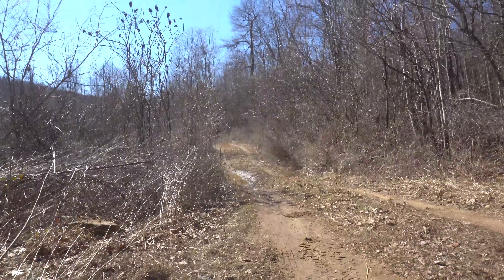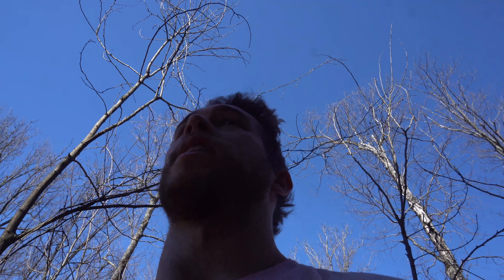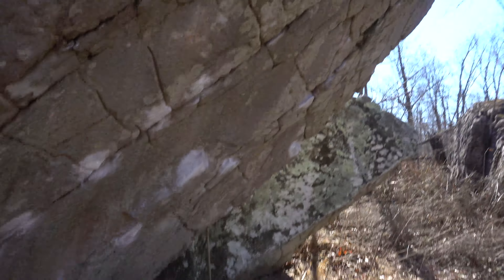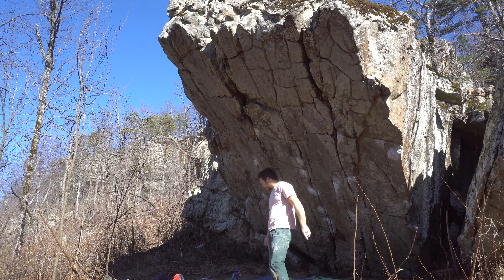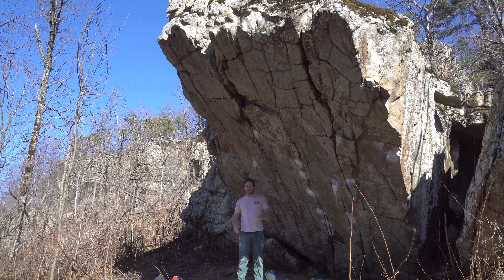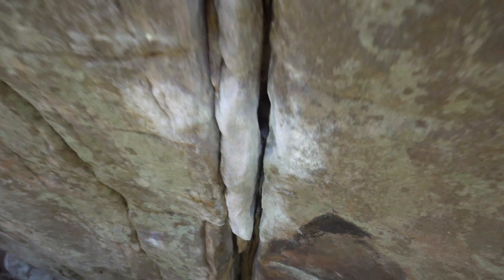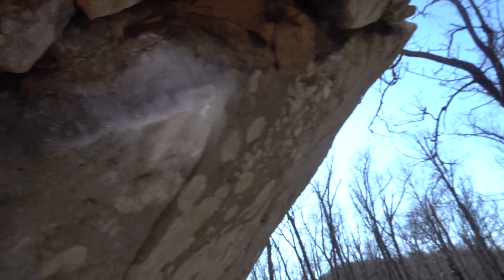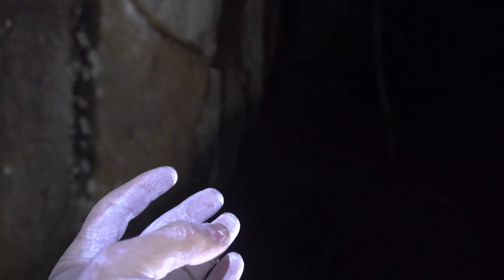QFTB Ep. 13: 'Trackman' V10 [Stack Rock, Arkansas]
long ass rambly video of trackman and some candy mountain boulders

Timestamps:
0:00 - 1:45 Intro
1:45 - 5:00 First Impression
5:00 - 5:50 Track Marks V4
5:51 - 7:33 Fine Deluxe V7
7:44 - 12:30 Trackman V10
12:31 - 23:59 Trackman details & rambling
24:00 - 26:20 Candy Mountain Boulders Overview
26:21 - 30:42 Taste the Rainbow V3
30:43 - 36:28 Phatboi Arete V9(++) fail